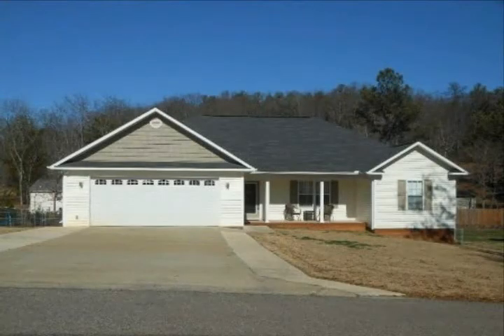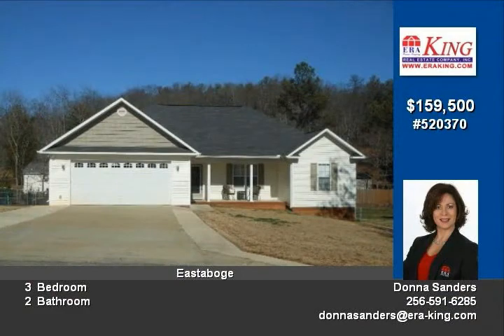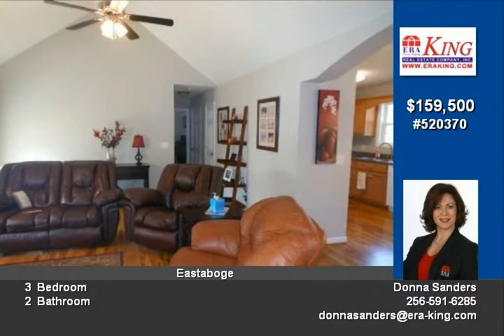Eastaboga AL 3 BD/2 BA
This one level, 3 year old, split bedroom plan  home is in excellent condition and absolutely move in ready  The extra spacious Family Room features a twelve foot vaulted ceiling and beautiful hardwood floors  The inviting archway accented Dining area is open to the kitchen which also includes easy maintenance hardwood floors, tons of cabinets and more than ample counter top space  The Dining Area is adjacent to the access of the covered rear deck  Master Bedroom includes a large walk in closet and a lovely master bath with double vanities, jetted tub, separate shower and ceramic tile flooring  Outside the home features maintenance free vinyl siding, a covered rear deck and additional terraced open deck A large level fenced back yard includes a storage building with acceptable offer, and plenty of walk in storage under home along with an extra wide drive way for additional parking  A security system and one year home warranty is included